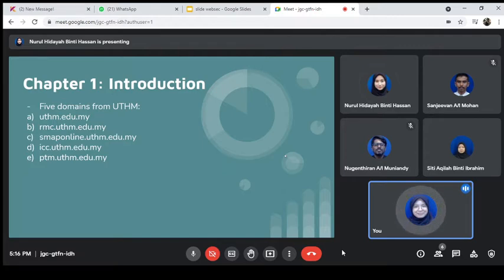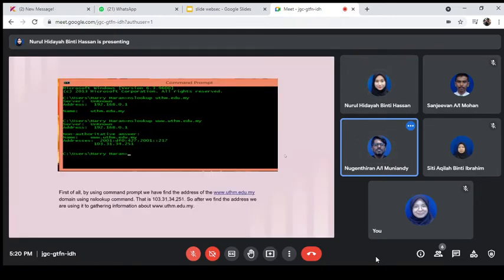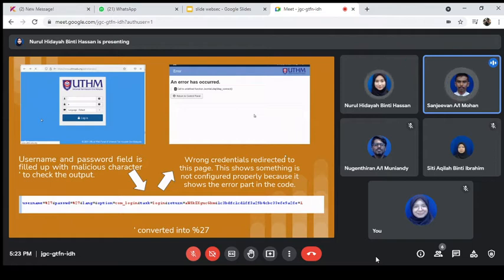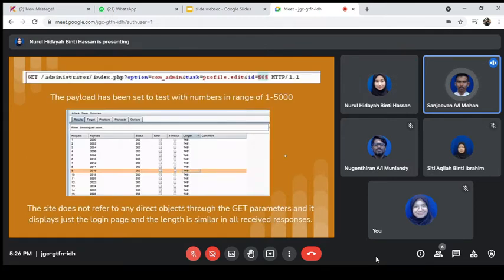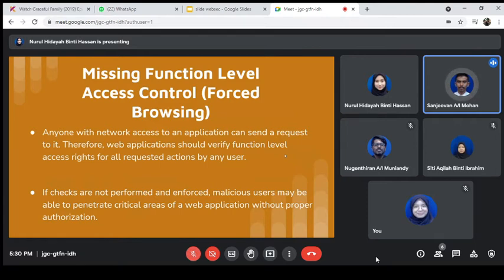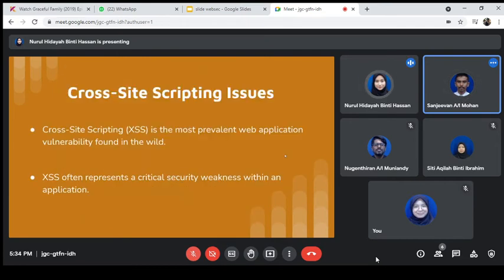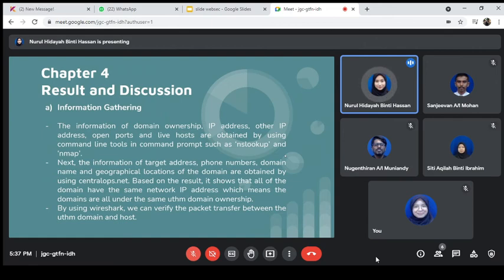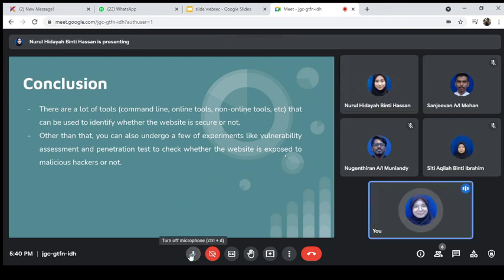VIDEO PRESENTATION GROUP ASSIGNMENT WEB SECURITY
This is a presentation for group assignment web security. We talked about a few experiments that can be done for a domain to check whether the website is secure or not.